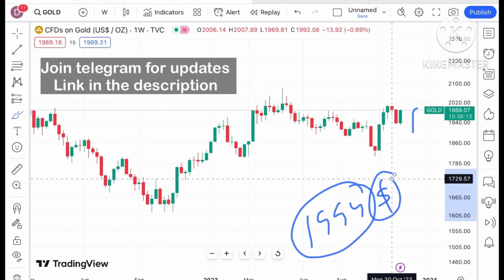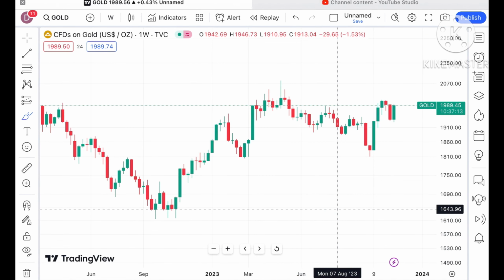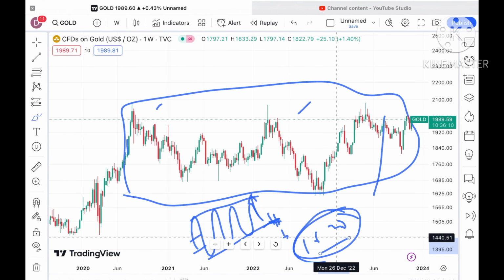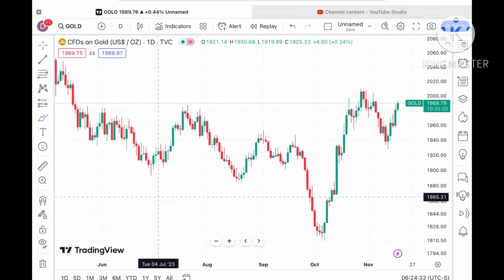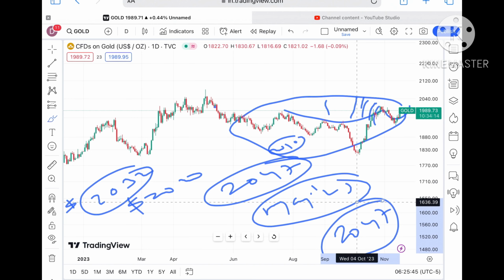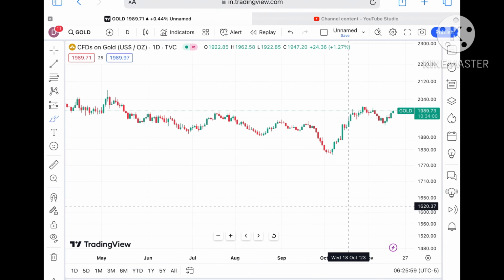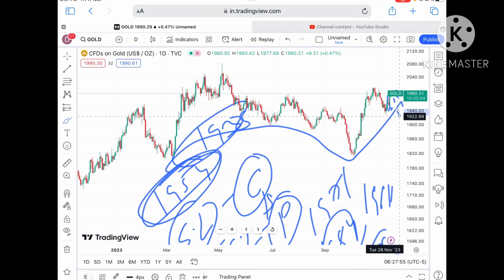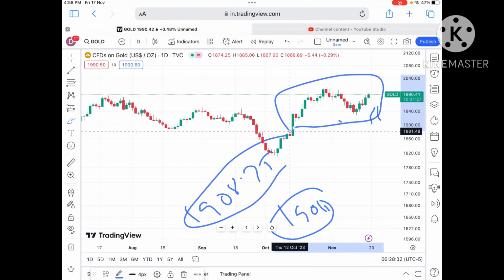Gold Price Analysis || 20 - 21 November 2023 | Gold To Hit All Time High || Time To Invest in Gold?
Gold Forecast | 20 - 21 November 2023 | Gold Price Today | XAUUSD Trading Strategy | XAU/USD | Xãu | Xauusd chart | Xauusd live

Gold Price Analysis 20 - 21 November 2023 | Gold Price Outlook in 20 - 21 November 2023 | Is This The Best Time To Invest In Gold | rest of november 2023 | XAUUSD forecast | gold price next week

Gold price Analysis for 20 - 21 November  2023

gold analysis for rest of november 2023

XAU/USD Trading Strategy | rest of october  2023 | Gold Rate Today | XAUUSD Analysis Today | XAUUSD | XAUUSD Live

UPI : deepakzbro@axisbank

Twitter.com/deepakzbro

Query Resolved:

Currency, Currencies,
Currency Pairs,
Daytrading,
Day trading,
Intraday trading,
Intra-day trading,
Bullish Signals,
forexforbeginners,
basicsoffore
xauusd live,
xauusd,

xauusd forecast,
 xauusd,
xauusd live,
xauusd strategy,
how to trade xauusd,
xauusd trading, xauusd analysis,
xauusd trading strategy scalping,
5 min xauusd,
 xauusd gold,
xauusd analysis today,
trading xauusd,
xauusd scalping,
 xauusd live trading,
xauusd signal, xauusd signals,
xauusd live signal,
xauusd 1min scalping, xauusd 5 min scalping